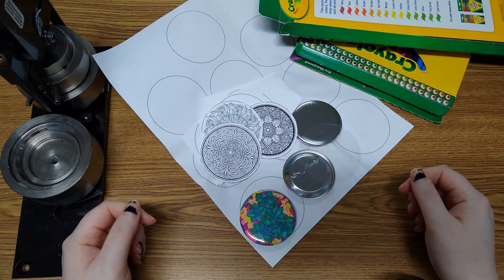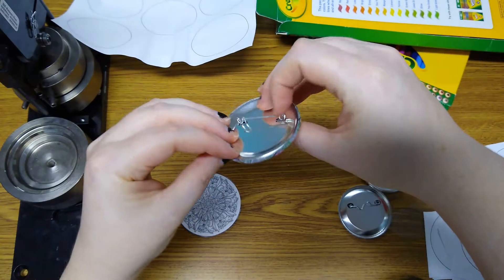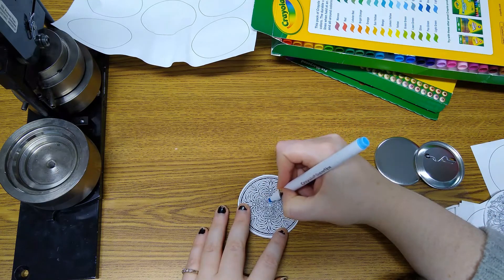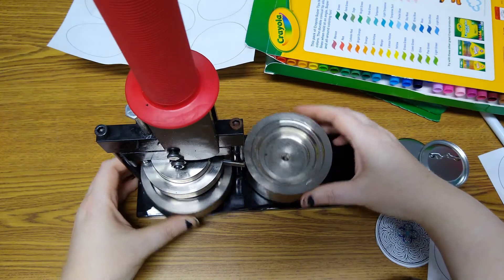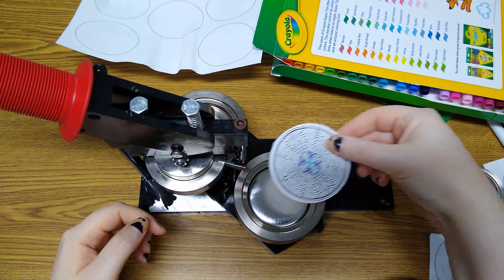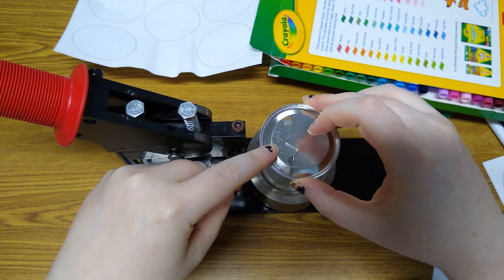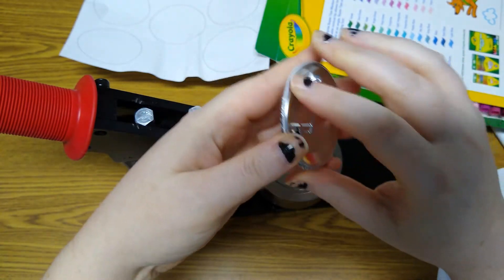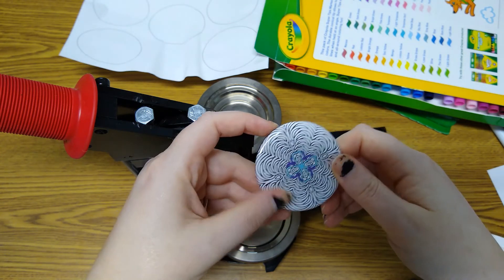Boys and Girls Club Buttons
Miss Megan walks you through the button making process.